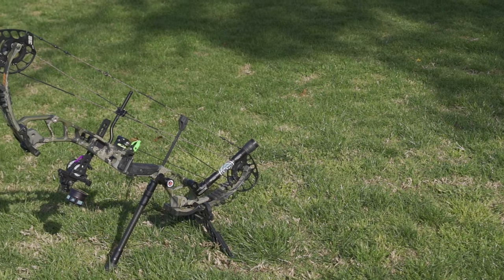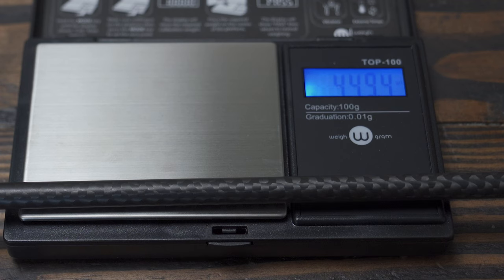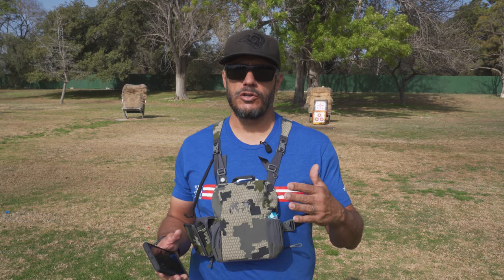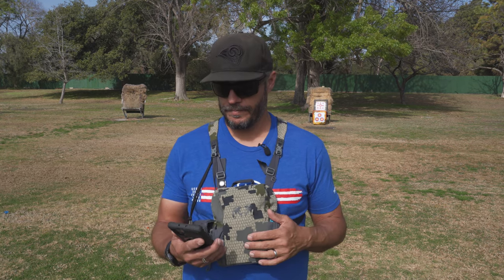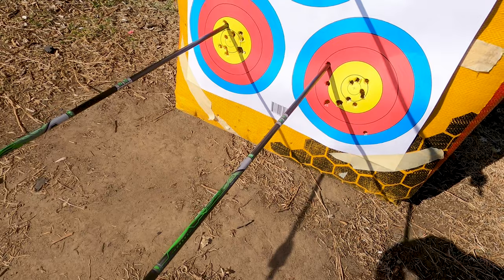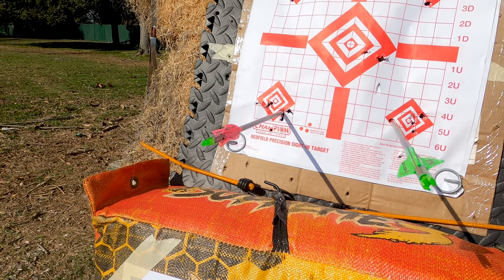Easton Axis Arrows - Nock On Sample Pack Vanes - Arrow Grouping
I am new to archery.  There are so many new concepts, equipment to learn about.
One small part of your archery equipment is the type or size of vane you put on your arrows.  You can buy arrows with the vanes already attached.    But, does one vane fit all of the different situations you may face.  I would say definitely not.  You can maximize your arrows performance depending on the situation.   A hunting vane could be very different from a 3D vane.  An indoor vane can be much different than a longer distance vane.
I purchased the Nock On Axis arrows and the sample pack of vanes. Each is designed to perform better under different circumstances. I am going to show you how each vane performed at 20 yards and 60 yards.  I shot each of these vanes multiple times.  I was pretty surprised by the results.

Check out John Dudley's website and all of his content.  All of the products I used in this video are available for purchase in his store

I couldn't find my exact model on Amazon.  This is the closest model I could find.
Spot Hogg Fast Eddie XL Double Pin, .019

Drone gear:
DJI Mavic 2 Zoom
DJI Mavic Air 2
DJI Mavic Air 2 Fly More Kit

GoPro gear:

GoPro Hero 8 Black
GoPro Dual Battery Charger + Battery for HERO8
GoPro Fusion Grip
SanDisk 64GB Extreme microSD UHS-I Card with Adapter